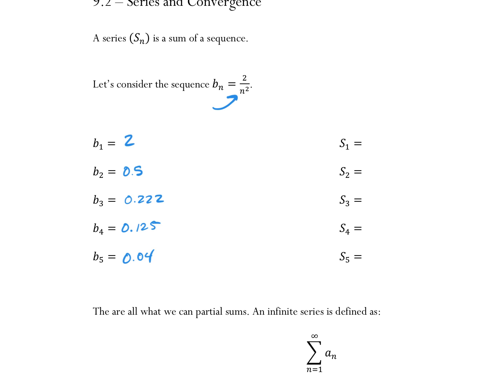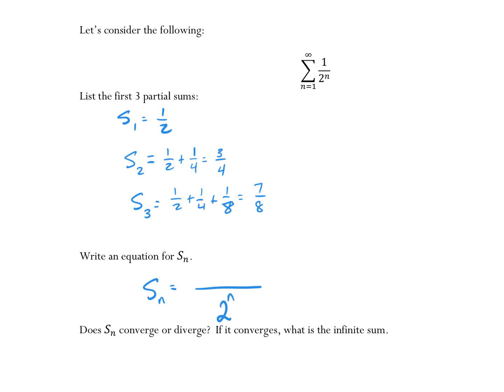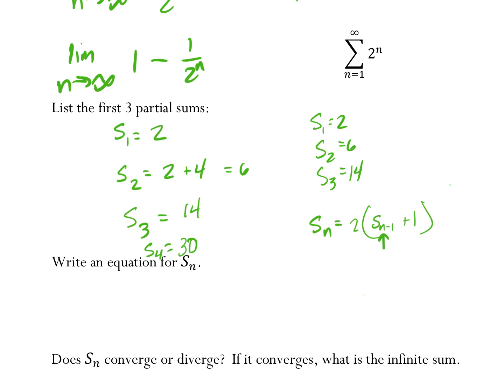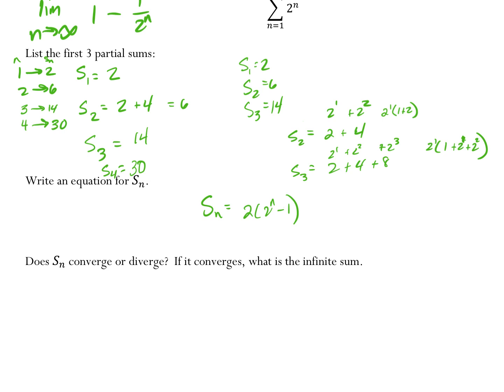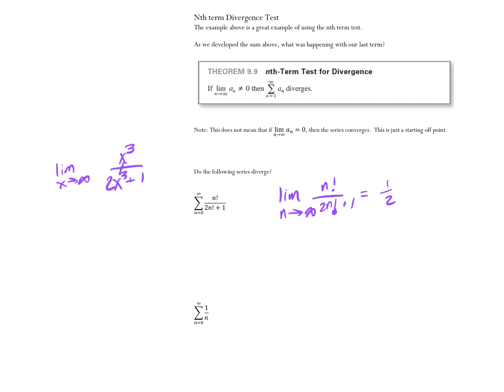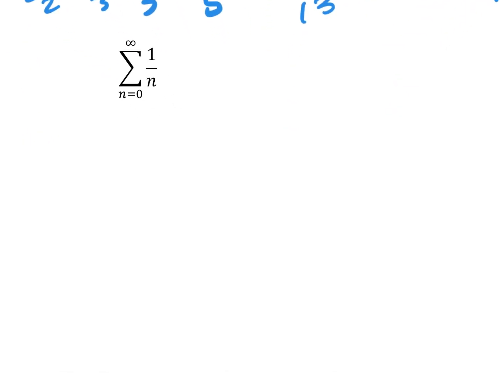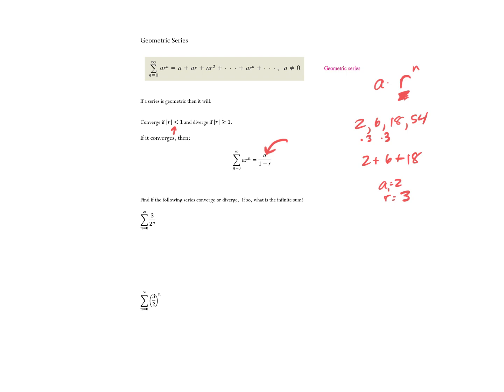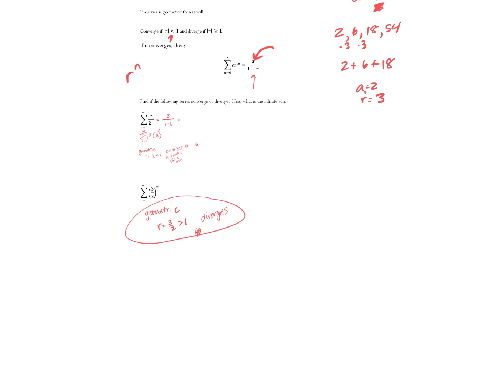series and convergence